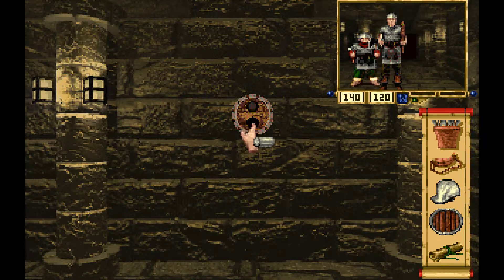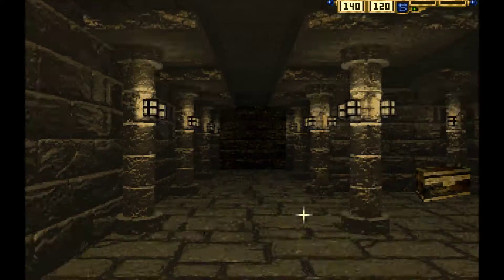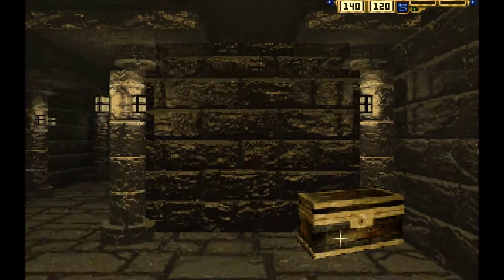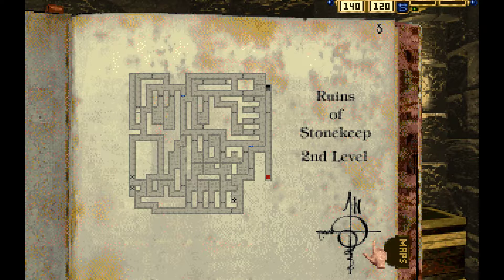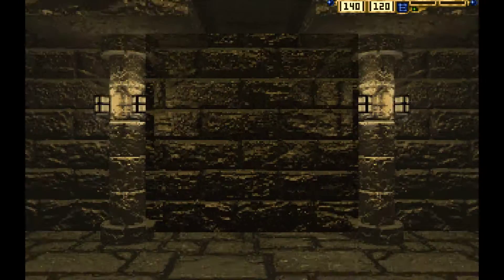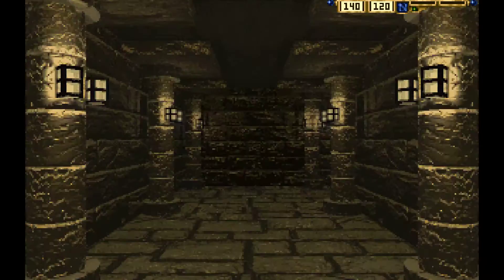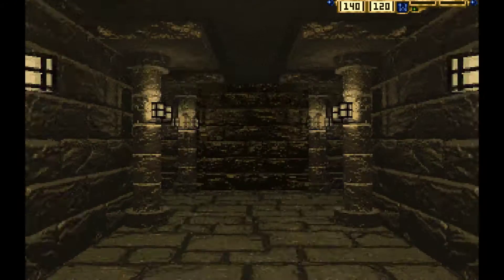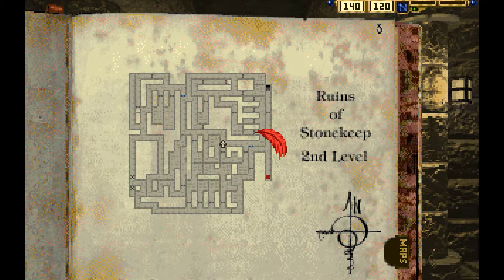[LP] Stonekeep - #05 - Sewers of Stonekeep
Time to get wet and stinky! Down to the sewers we go! Managed to work out the healing, made sharga dance around and had a nsfw-like encounter with a triple-tentacle beast.

Stonekeep is a role-playing video game developed and released by Interplay Productions for the PC in 1995. It is a first-person dungeon crawler game with pre-rendered environments, digitized characters and live-action cinematic sequences. Repeatedly delayed, the game that was supposed to be finished in nine months took five years to make, the record longest development of a video game at the time.